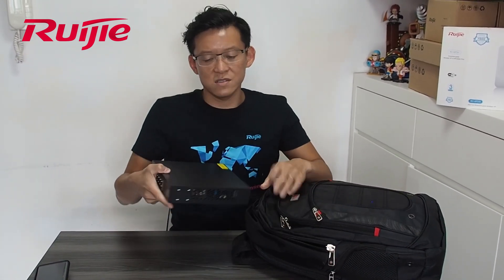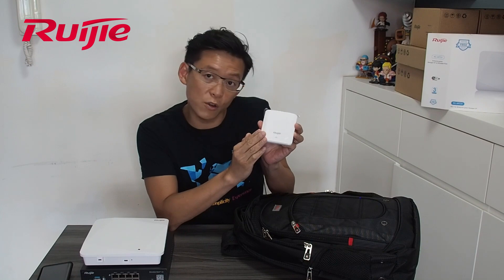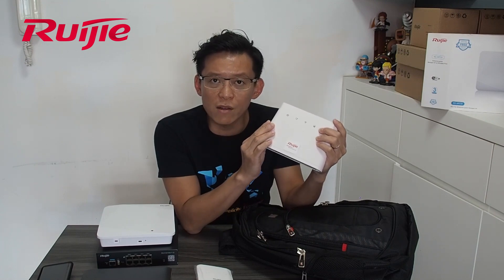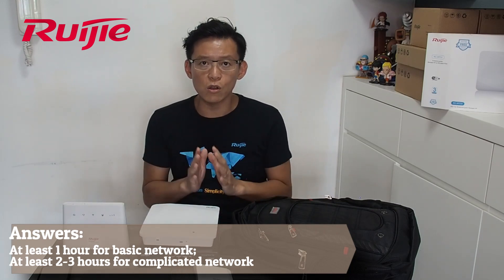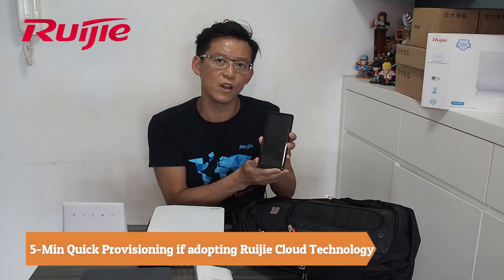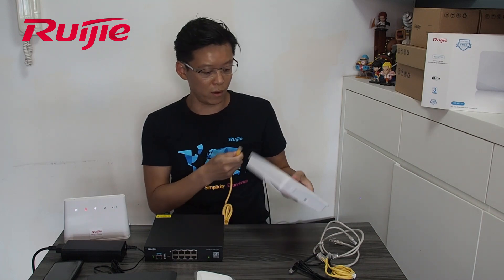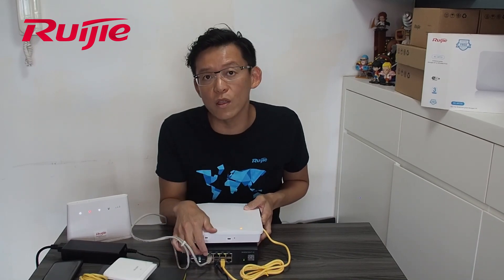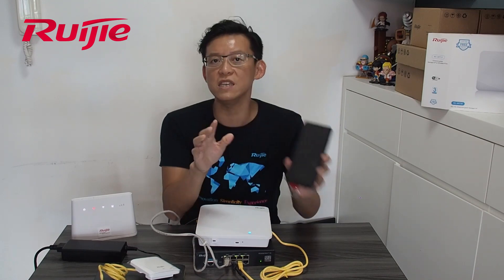Ruijie Cloud Backpack Demokit Unbox Video Chapter 1 - Hardware unbox and physical connection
Ruijie Backpack Demokit is a sales kit for our registered partner, the kit include all hot selling networking equipment in SME.
The video series divide into few chapters, step by step from hardware backpack unbox, physical connection, basic Ruijie Cloud App provisioning, advanced feature demo, and how to reset the demokit into factory default.

Powered by Ruijie Cloud technology

Target for all our Ruijie Registered Partners !